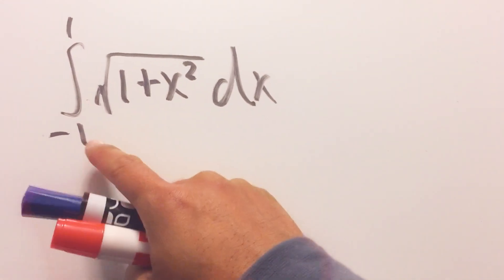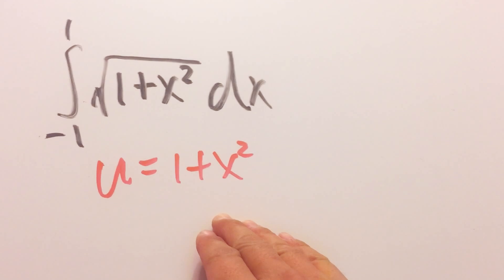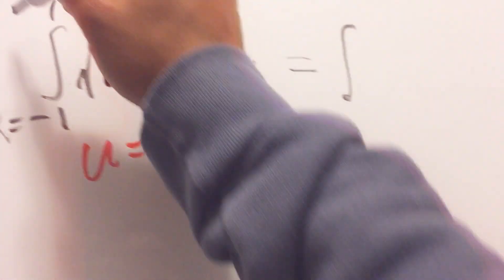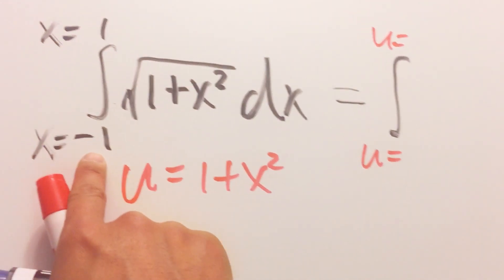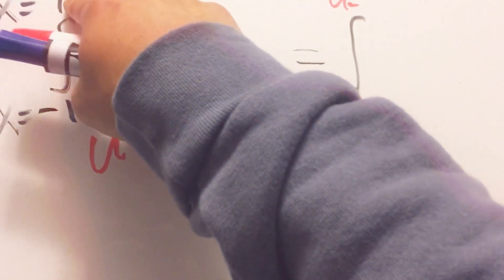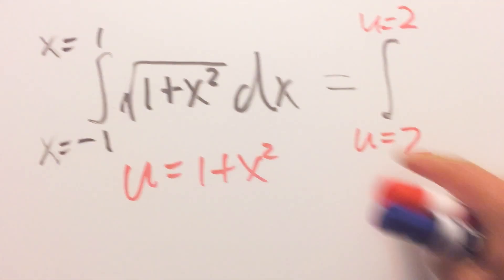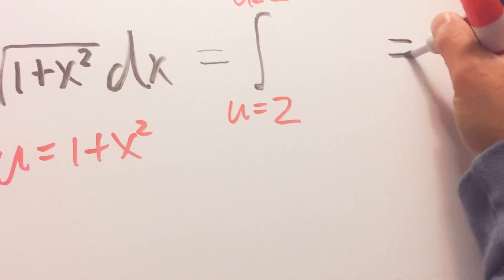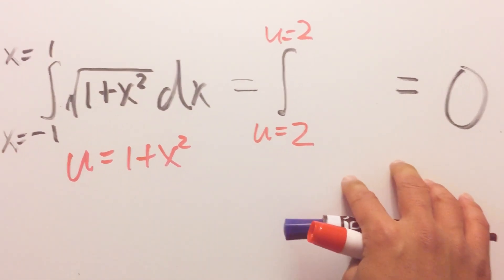Weird u-substitution for the integral of sqrt(1+x^2)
Integral by u sub,
integral of sqrt(1+x^2),
integral of sqrt(1+x^2) from -1 to 1,

blackpenredpen